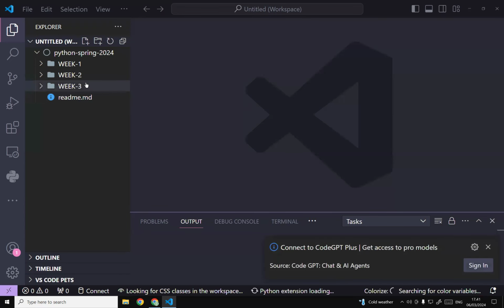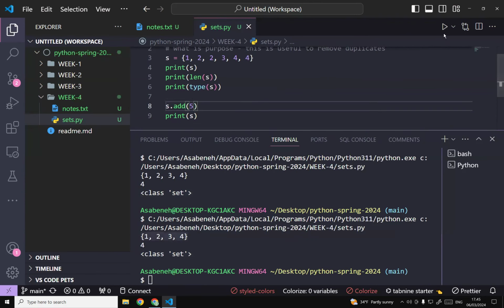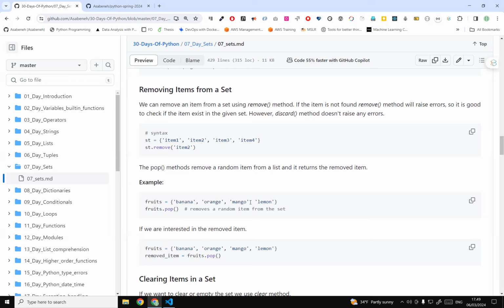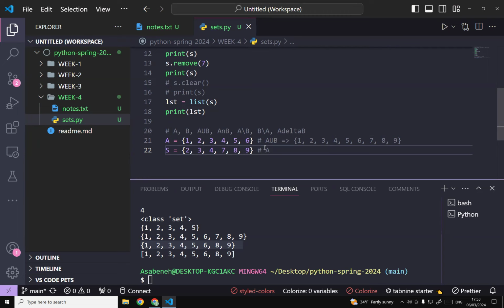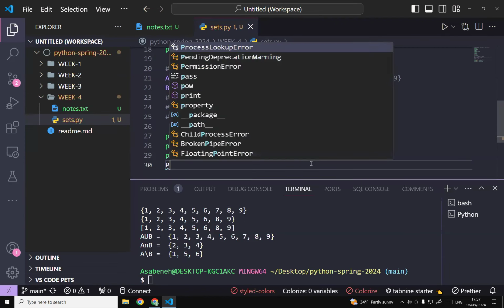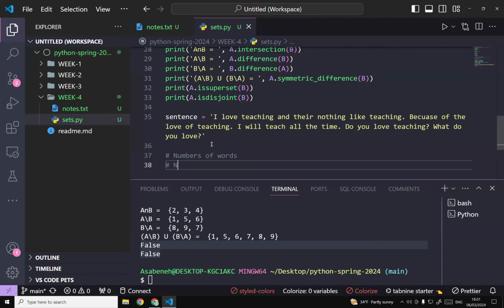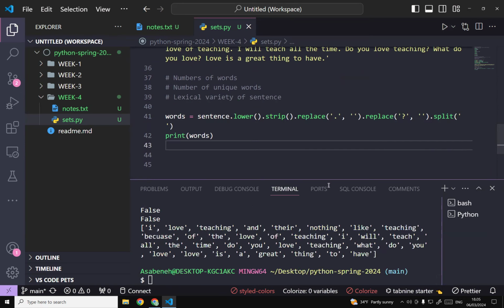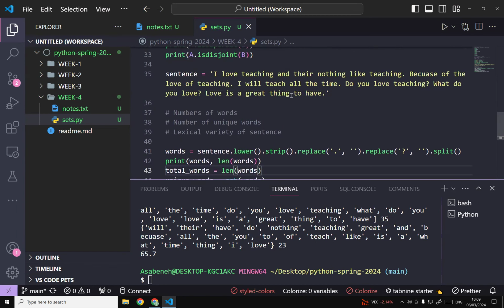Python for Beginners: Python Sets Explained | Lesson 12